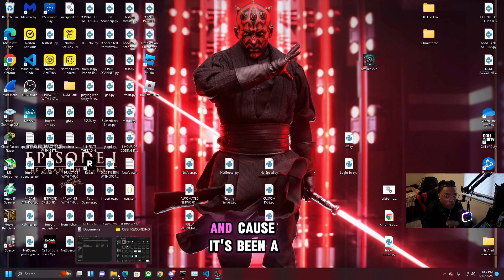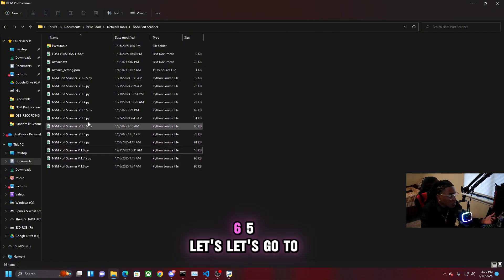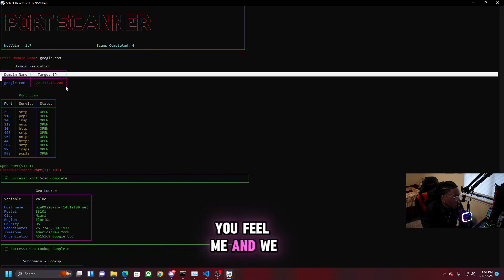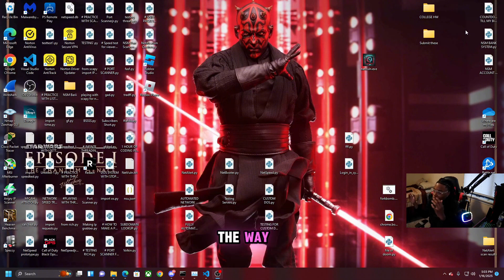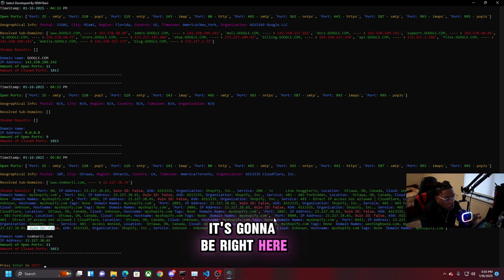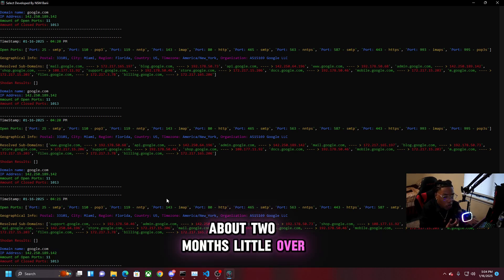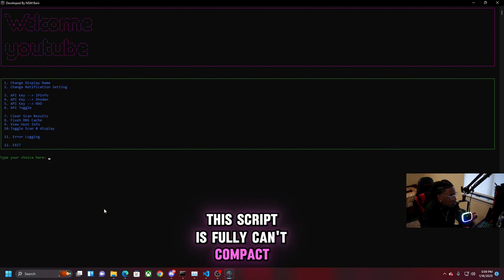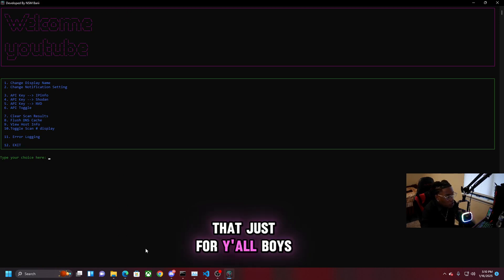Python nmap Port Scanner! ( BETTER THEN NMAP)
n this video, I showcase my custom-built Python Port Scanner project, designed to efficiently scan network ports, identify services, and enhance network security. I walk you through its key features, including domain resolution, GeoIP lookup, subdomain detection, and integration with Shodan for detailed vulnerability insights. This port scanner leverages multithreading for optimal speed and stores results for easy access later.

Timestamps:

0:00 intro
1:00 Start of Showcase
3:00  Performing  a Common Scan
4:42  Saved Scan Results
5:30 Performing  a Full Scan
6:50 Settings Menu
10:30 Help Menu
11:25 About Menu
11:50 Outro

If you're interested in cybersecurity, ethical hacking, or learning how to build your own port scanner, this project is a great example of a practical Python networking tool.